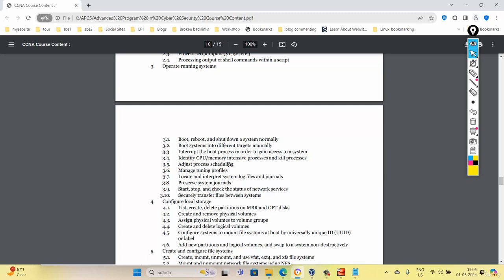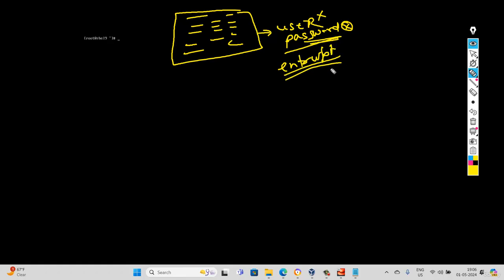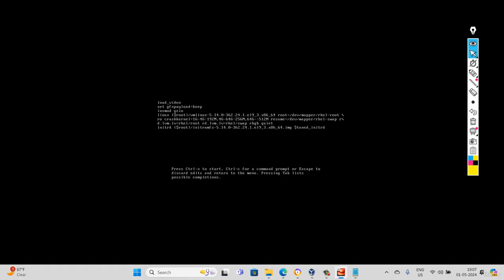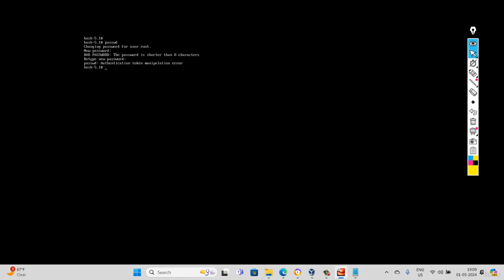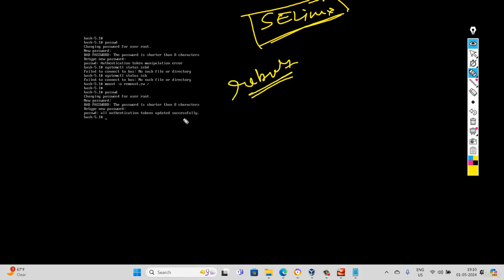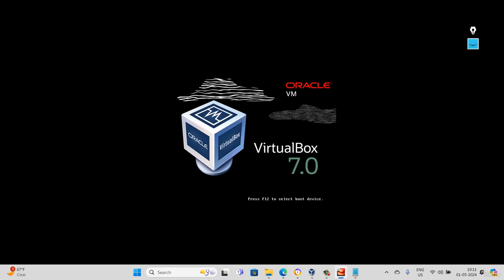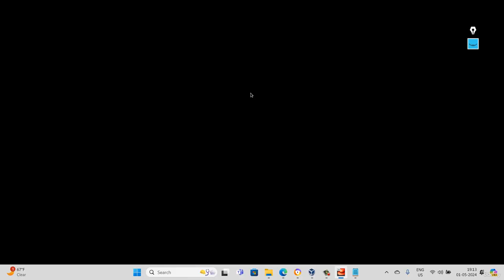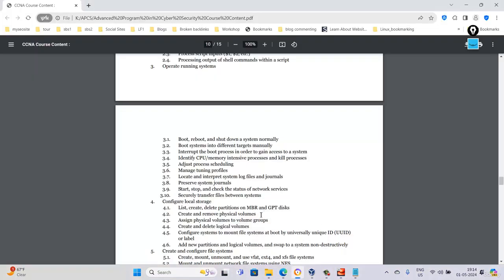26 Interrupt the boot process in order to gain access to a system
Interrupting the boot process allows you to gain access to a system in scenarios where you might need to troubleshoot or recover from issues such as forgotten passwords, corrupted files, or system misconfigurations. This process is commonly used to enter **single-user mode**, **recovery mode**, or **emergency mode** on Linux systems.

### Steps to Interrupt the Boot Process:

1. **Access the GRUB Menu**:
   - On most Linux systems, **GRUB** (Grand Unified Bootloader) is the bootloader that loads the operating system. When the computer starts, you can interrupt the boot process to access the GRUB menu.
   - To interrupt the boot process:
     - **Press `Shift` or `Esc`** immediately after turning on the computer to bring up the GRUB menu. (This may vary depending on the distribution or BIOS settings.)

2. **Edit the Boot Parameters**:
   Once the GRUB menu is displayed, you can edit the boot parameters to gain access to the system in a different mode:

   - **Select the kernel entry** you want to modify and press `e` to edit it.
   - Look for the line that starts with `linux` (this contains the kernel boot parameters).
   - At the end of this line, you can add boot options to interrupt the boot process or start in a specific mode.

3. **Boot into Single-User Mode or Recovery Mode**:
   - To boot into **single-user mode** (useful for password resets or repairs):
     - Add `single` or `1` to the end of the kernel line.
     - Example: `linux /vmlinuz-... ro single`
   - Alternatively, to boot into **recovery mode** or **rescue mode** (minimal environment for repairs):
     - Add `systemd.unit=rescue.target` or `systemd.unit=emergency.target` to boot into a minimal shell environment for troubleshooting.
     - Example: `linux /vmlinuz-... ro systemd.unit=rescue.target`

4. **Boot the System**:
   - After editing the kernel line, press **Ctrl + X** or **F10** to boot the system with the new parameters.
   - The system will boot into the specified mode, allowing you to troubleshoot or fix the issue.

### Common Use Cases:
- **Password Recovery**: If you forget your system password, you can interrupt the boot process, boot into single-user mode, and reset the password without needing to log in normally.
- **Repairing Files or System Issues**: If the system is corrupted or not booting correctly, you can use the recovery mode or emergency shell to fix file system issues, repair the bootloader, or remove problematic updates.
- **System Maintenance**: Accessing the system in a minimal environment helps you perform maintenance tasks, such as checking logs or disabling problematic services.

### Example (Resetting a Forgotten Password):
1. At the GRUB menu, select the default boot entry and press `e`.
2. Edit the line that begins with `linux` and append `single` at the end.
3. Press **Ctrl + X** to boot into single-user mode.
4. Once at the shell prompt, use `passwd` to reset the root or user password:
   ```bash
   passwd username
5. After resetting the password, reboot the system using `reboot` or by manually pressing the reset button.

### Important Notes:
- **Root Access**: Interrupting the boot process and gaining access to single-user or recovery mode typically gives you root (administrator) access to the system, which can be used to make critical changes.
- **Security**: This method highlights why it's important to secure physical access to systems and configure BIOS/GRUB settings with passwords to prevent unauthorized users from interrupting the boot process.

By interrupting the boot process, you can bypass normal login procedures and gain administrative access to the system for recovery, troubleshooting, or maintenance tasks.